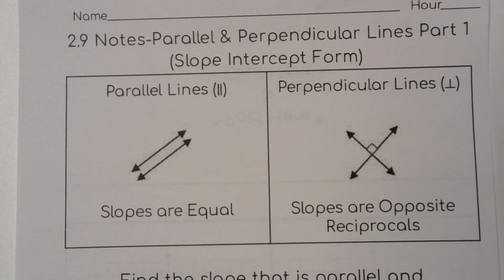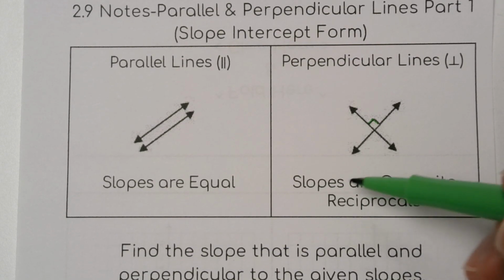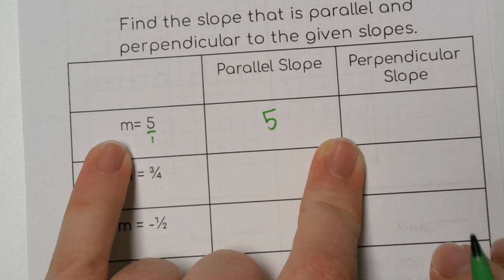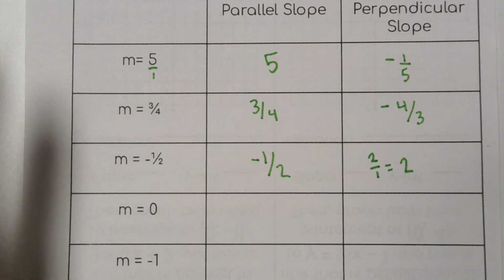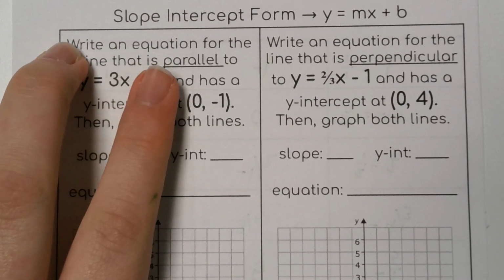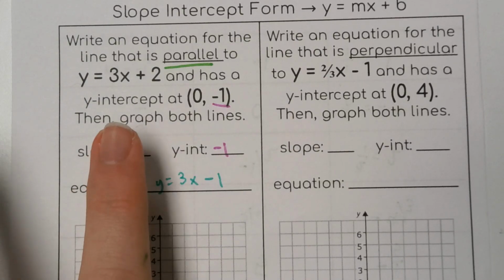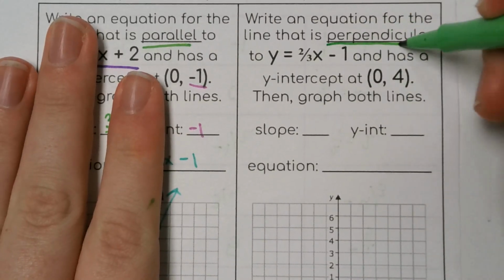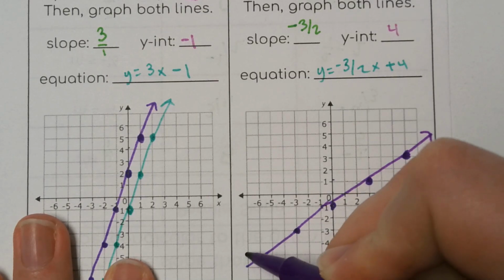2.9 Notes - Parallel and Perpendicular Lines